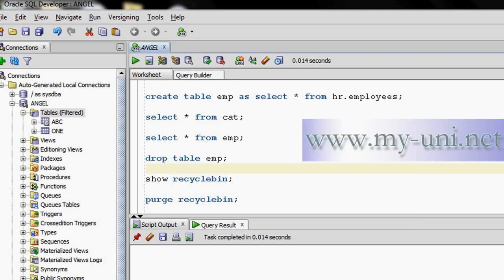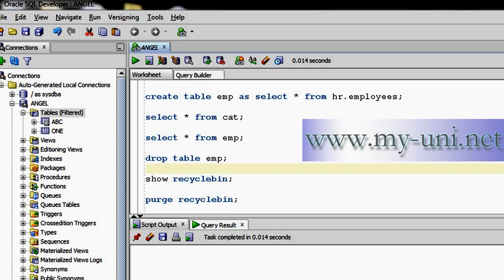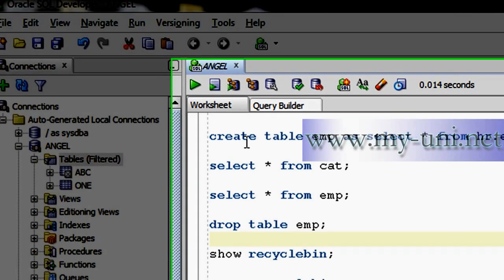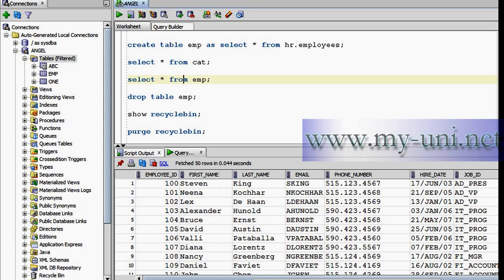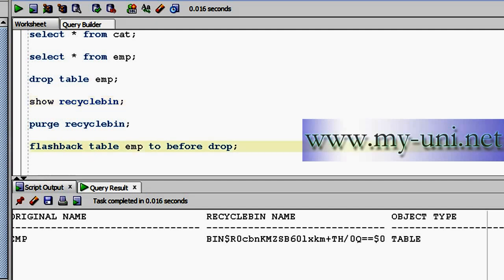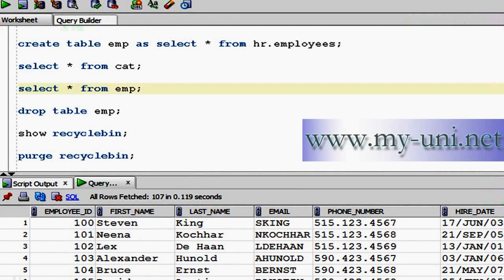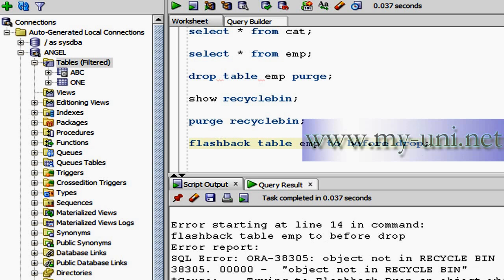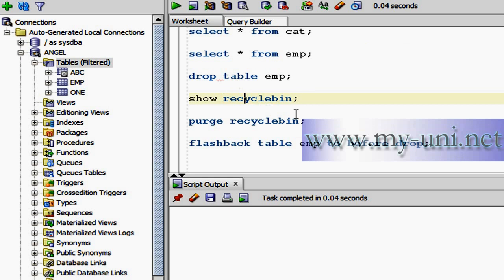Oracle DBA, 1e22 -How to undrop a table in Oracle 11 g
The video will describe how to undrop  table in Oracle 11g using flashback